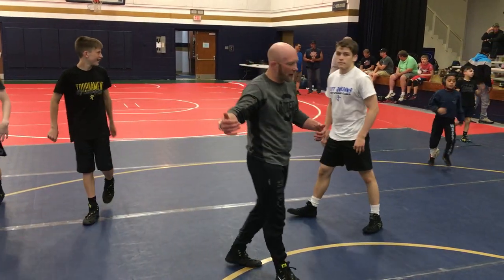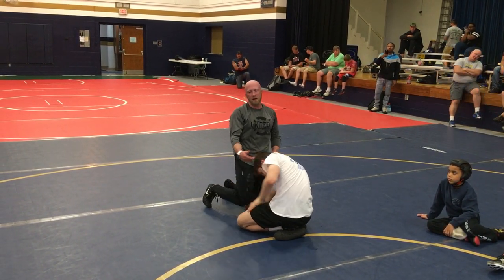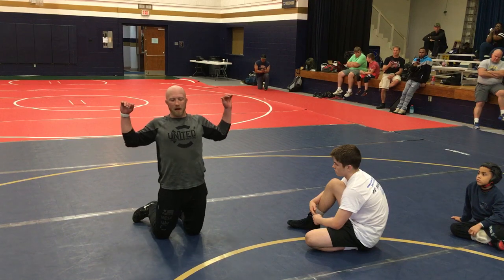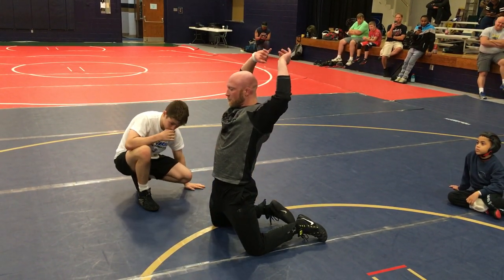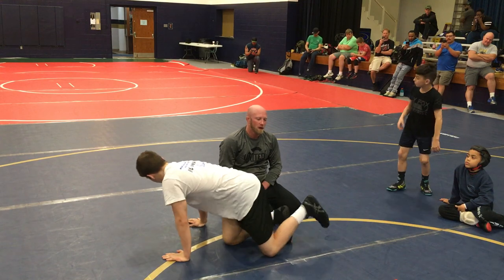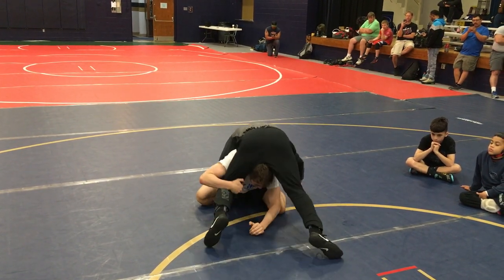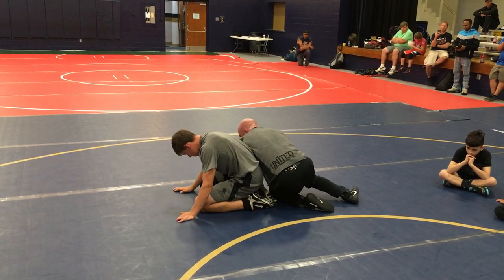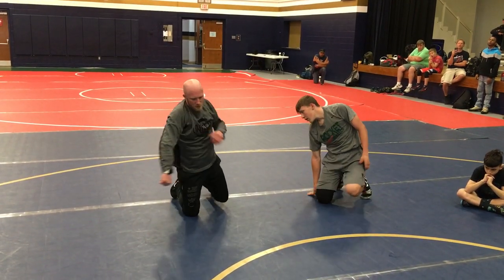Single Leg cartwheel when opponent splits scramble